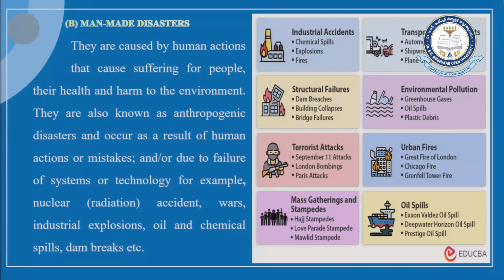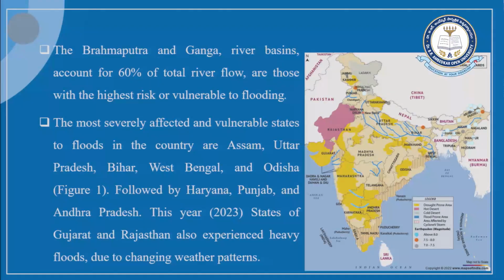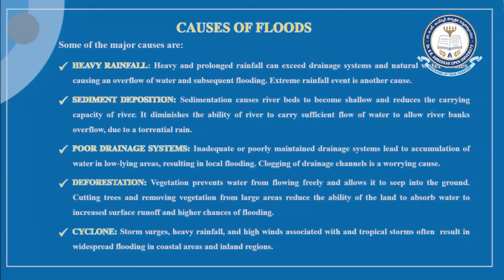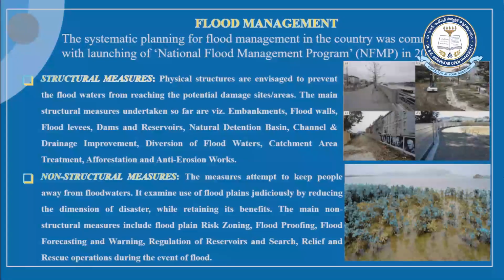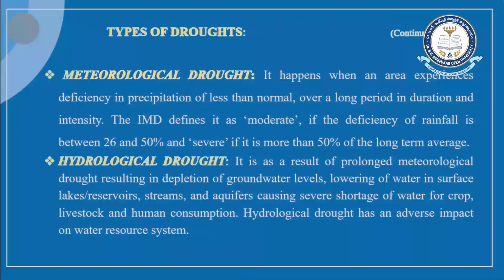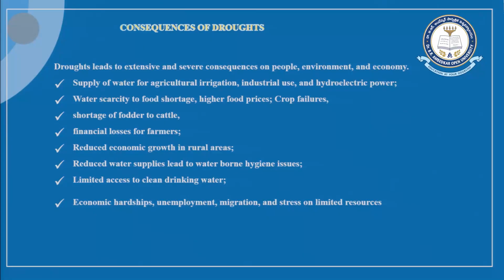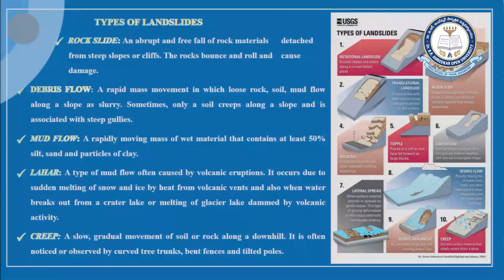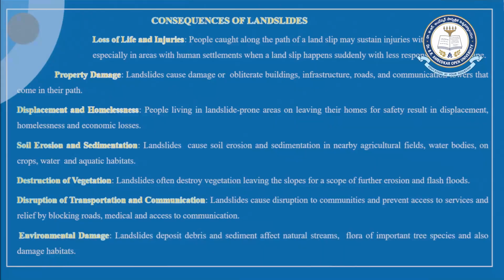UG: Geography 3rd Year, 5th Sem || Types of Disasters || BRAOU